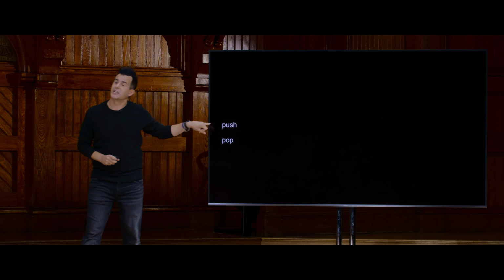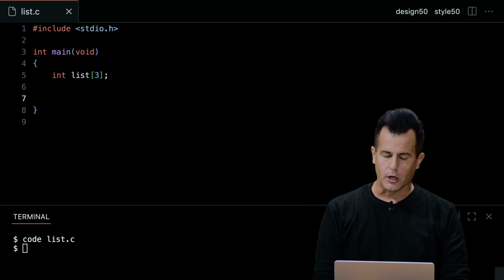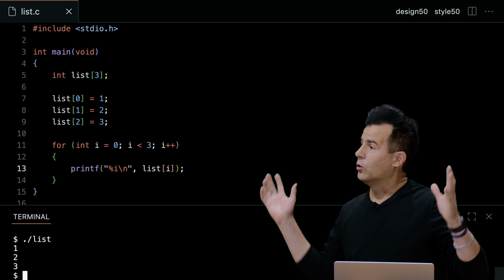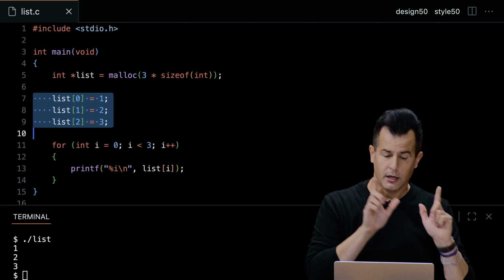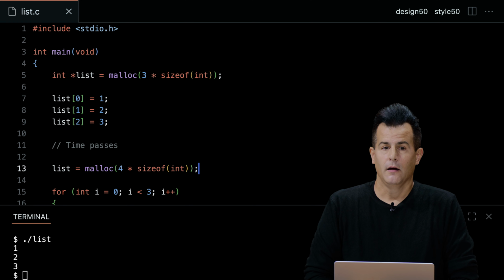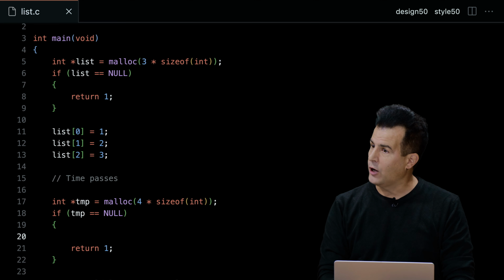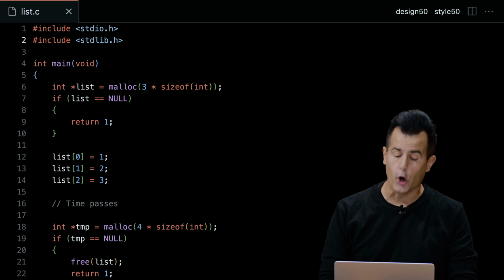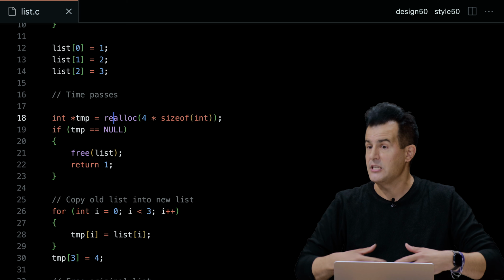CS50 2026 - Estruturas de Dados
Esta é a versão 2026 do CS50 da Universidade de Harvard, um dos principais Cursos de Programação do mundo.

Aula 5: Estruturas de Dados (Data Structures)

As semanas anteriores do curso apresentaram a você os blocos de construção fundamentais da programação. Tudo o que você aprendeu em C permitirá que você implemente esses blocos em linguagens de programação de nível mais alto, como Python.

A cada semana, os conceitos tornaram-se cada vez mais desafiadores, como uma colina que se torna cada vez mais íngreme. Esta semana, o desafio se estabiliza enquanto exploramos estruturas de dados.

Até o momento, você aprendeu sobre como uma matriz (array) pode organizar dados na memória.

Hoje, vamos falar sobre a organização de dados na memória e as possibilidades de design que surgem do seu conhecimento crescente.

As Estruturas de Dados são formas organizadas de armazenar e gerenciar informações em um computador para que possam ser acessadas e modificadas de maneira eficiente. Escolher a estrutura correta é fundamental para o desempenho de qualquer software, pois cada uma oferece vantagens e desvantagens em termos de velocidade e uso de memória.

Estruturas de Dados Fundamentais

1. Arrays (Vetores)

Armazenam elementos do mesmo tipo em locais de memória contíguos.

Vantagem: Acesso extremamente rápido a qualquer elemento via índice.
Desvantagem: Tamanho fixo e inserções/remoções lentas, pois exigem o deslocamento de outros elementos.

2. Linked Lists (Listas Encadeadas)

Compostas por "nós", onde cada nó contém o dado e um ponteiro para o próximo elemento.

Vantagem: Tamanho dinâmico e inserções fáceis.
Desvantagem: O acesso a um elemento específico é lento, pois é preciso percorrer a lista desde o início.

3. Stacks (Pilhas)

Seguem o princípio LIFO (Last In, First Out). O último a entrar é o primeiro a sair.

Operações: Push (inserir) e Pop (remover).
Exemplo: O botão de "voltar" do navegador ou a função "desfazer" (Ctrl+Z).

4. Queues (Filas)

Seguem o princípio FIFO (First In, First Out). O primeiro a entrar é o primeiro a sair.

Exemplo: Fila de impressão ou processamento de tarefas em um servidor.

5. Hash Tables (Tabelas Hash)

Mapeiam "chaves" para "valores" usando uma função matemática.

Vantagem: Busca e inserção quase instantâneas.
Uso: Dicionários em Python ou objetos em JavaScript.

6. Trees (Árvores)

Estruturas hierárquicas com um nó raiz e nós filhos.

Binary Search Tree (BST): Uma árvore onde o filho à esquerda é menor que o pai, e o à direita é maior, facilitando buscas rápidas.

Por que elas importam?

A escolha da estrutura de dados impacta diretamente a Complexidade de Tempo (quão rápido o código roda) e a Complexidade de Espaço (quanta RAM ele consome). Em grandes volumes de dados, uma escolha errada pode transformar uma operação de milissegundos em algo que leva horas.